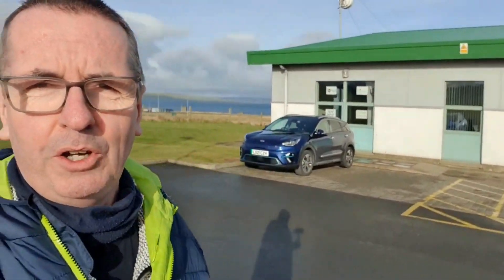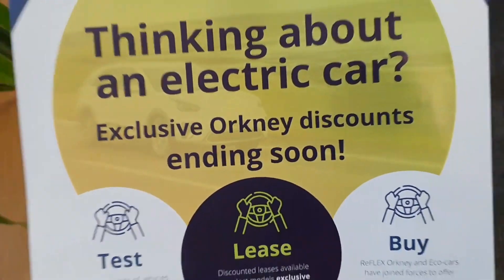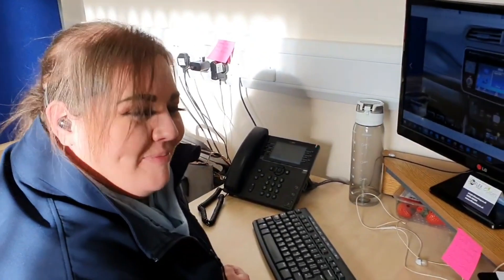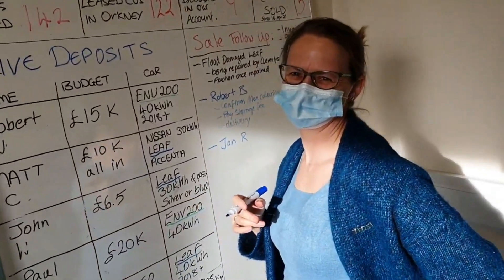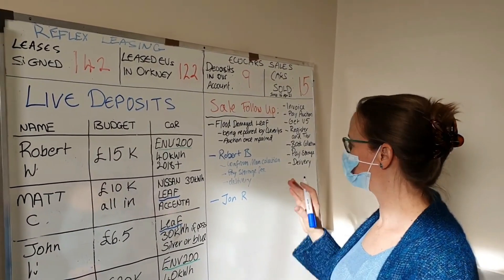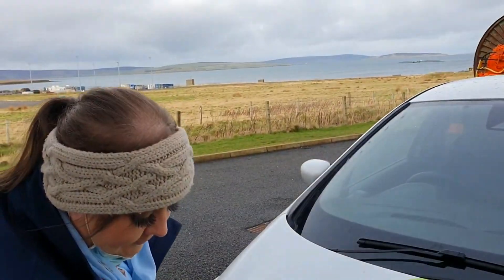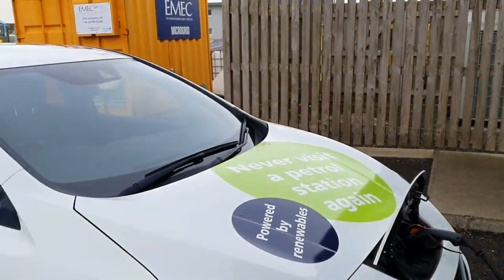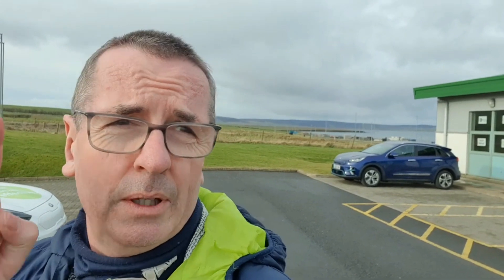New ReFLEX and eco cars offices at Hatston Orkney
Join me in a quick walk around and introduction to the team at our new base for ReFLEX Orkney and eco cars.
Will you be at Fully Charged Live this year ?